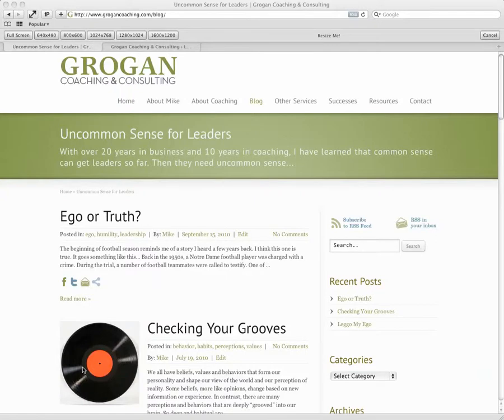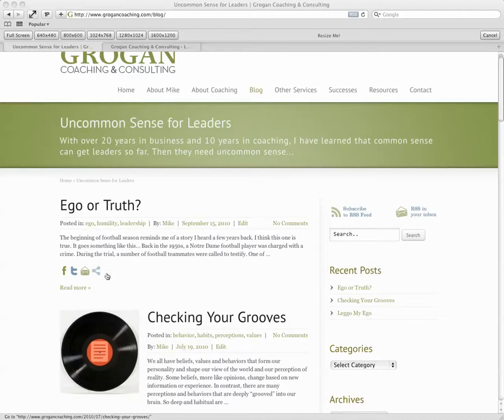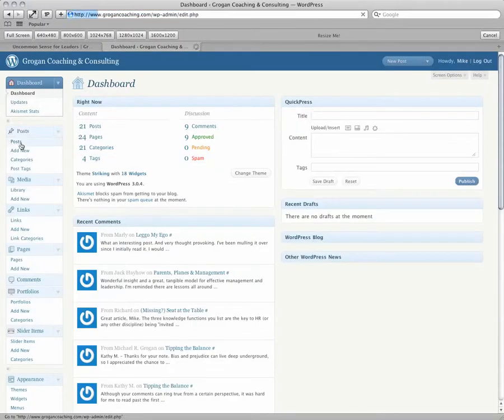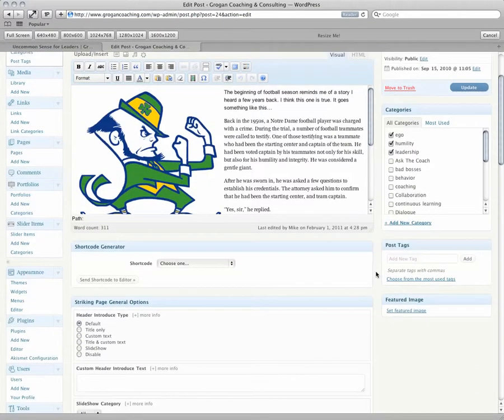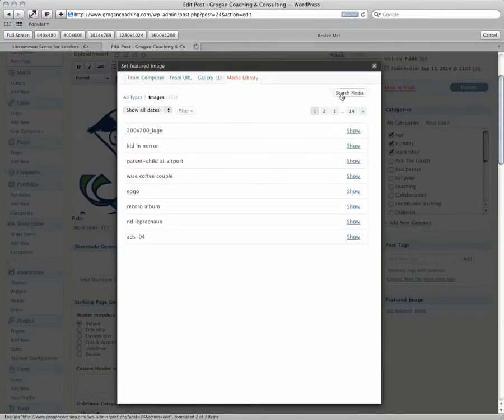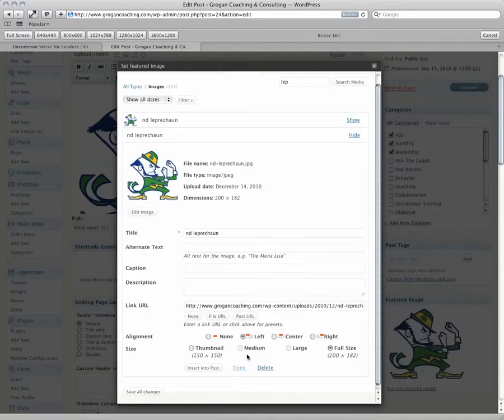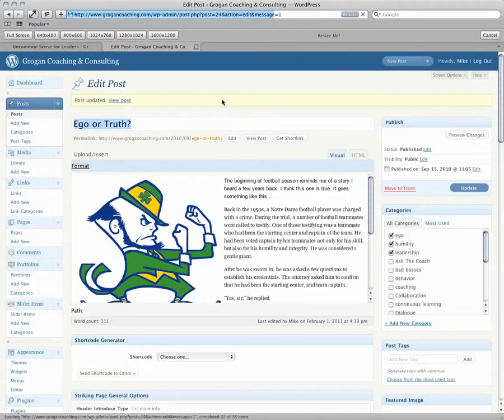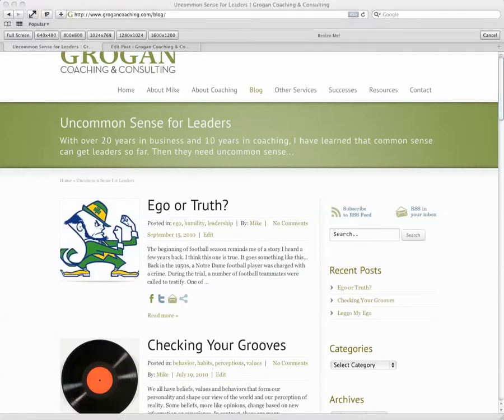Wordpress Tutorial - Adding a Featured Image